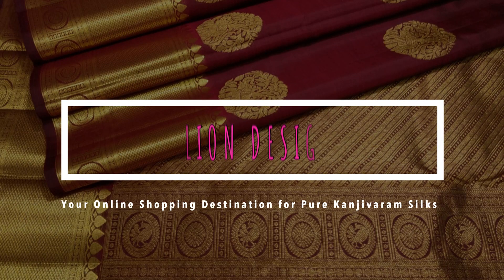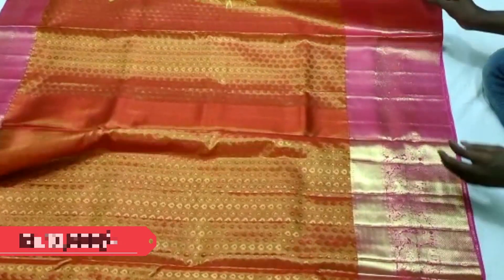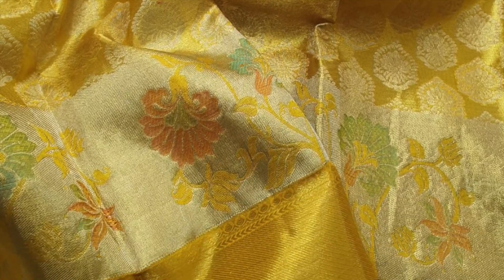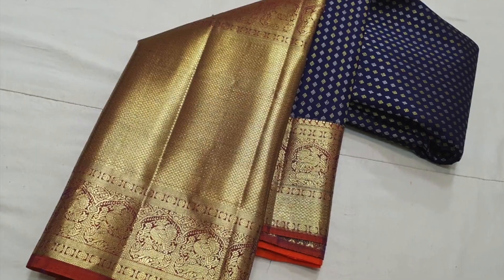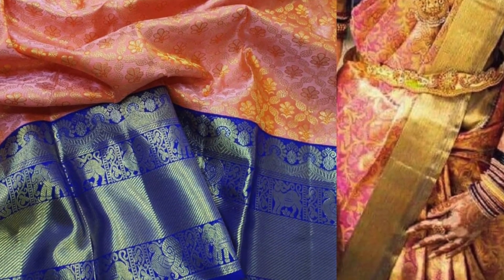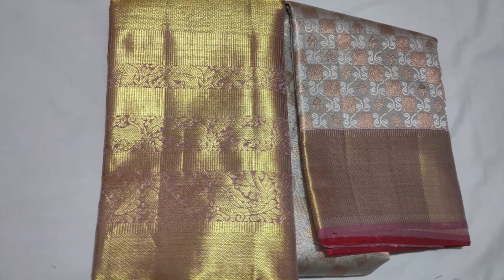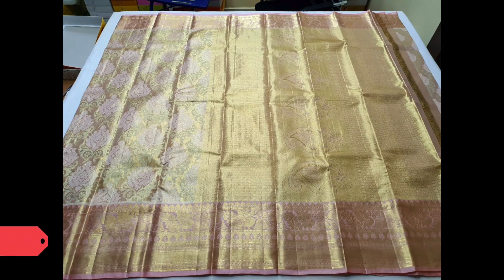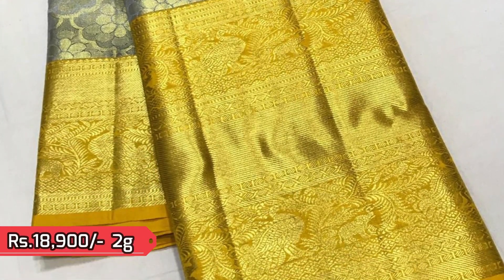Bridal Collection Pastel Tissue Contrast Border Kanchi Silks